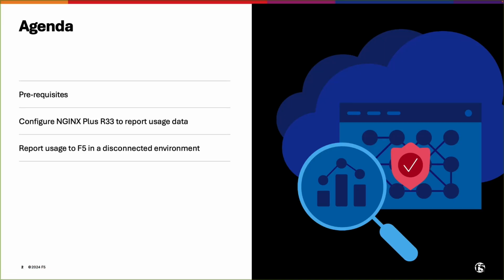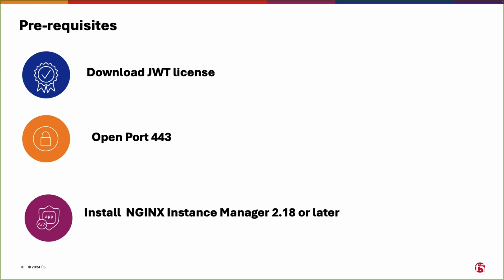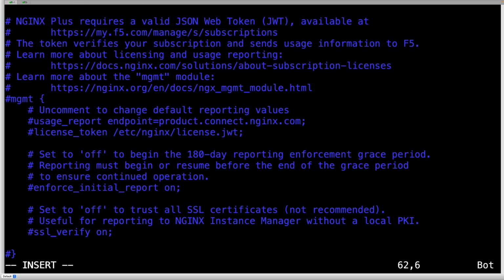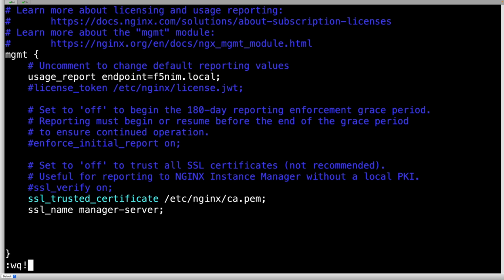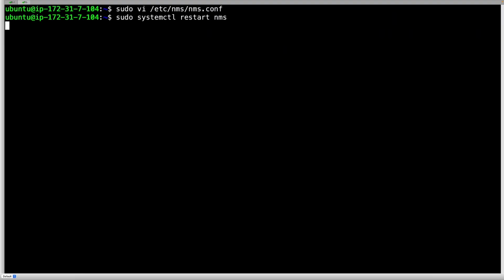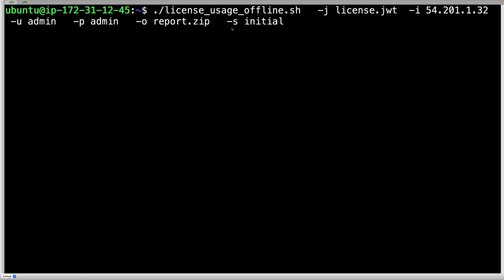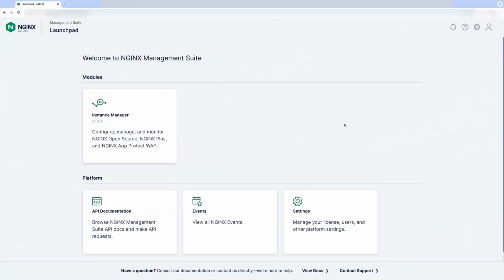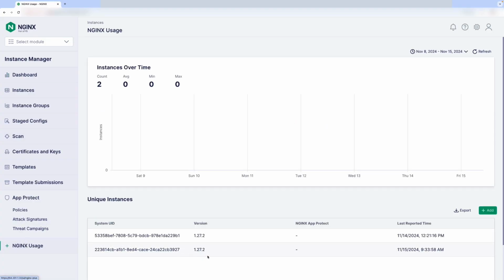F5 NGINX Plus R33: Report Usage to F5 in Disconnected Environment using F5 NGINX Instance Manager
This video outlines how to report usage to F5 in a connected environment with F5 NGINX Plus R33 and NGINX Instance Manager.